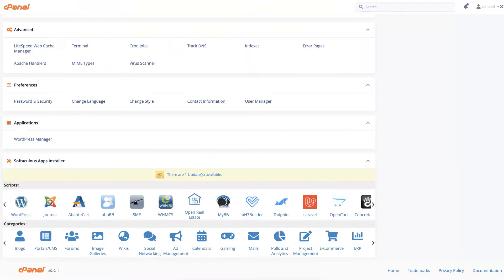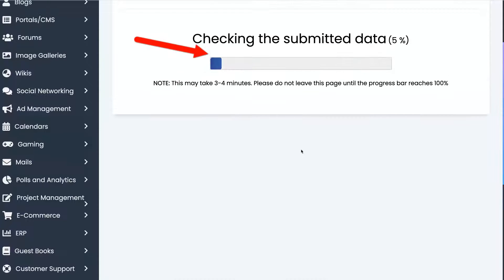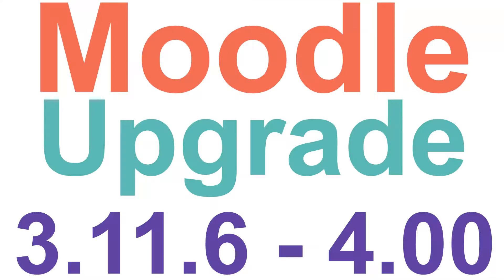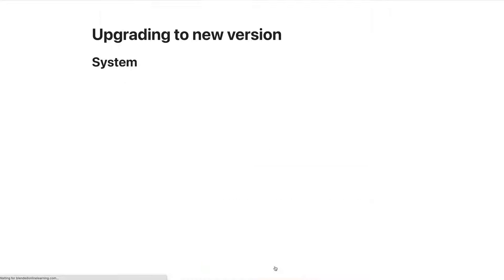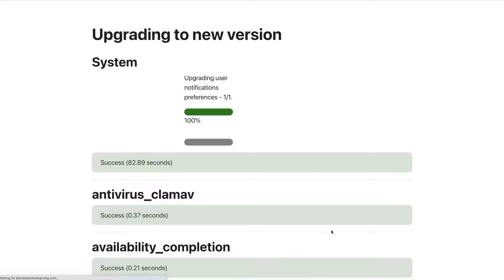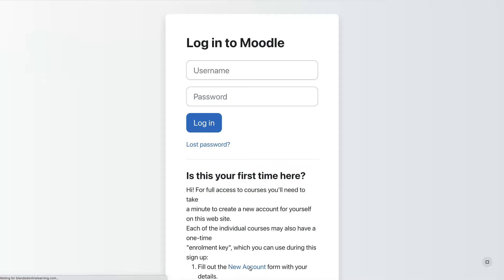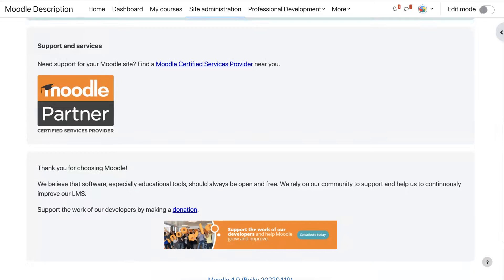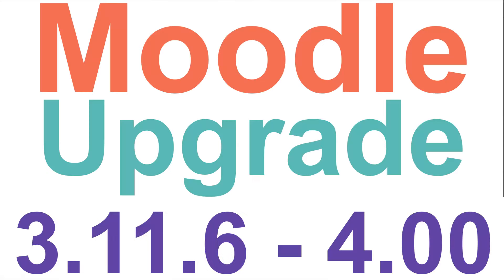How to Upgrade from 3.11 to ✅ Moodle 4.0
Upgrade Moodle 3.11.6 to the latest Moodle 4.00 in a few easy steps with Softaculous. Before you upgrade your Moodle site, I suggest you change the theme to Boost just in case the one you're using is not compatible with Moodle version 4.00.